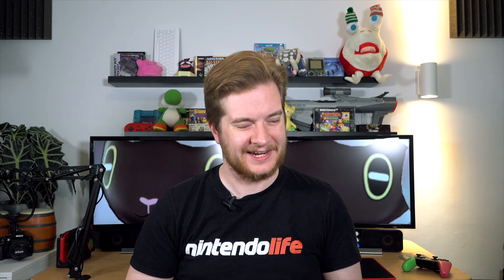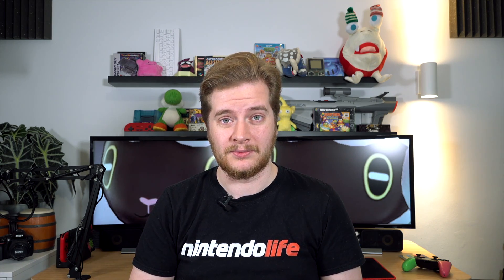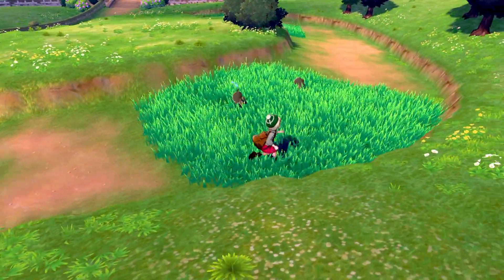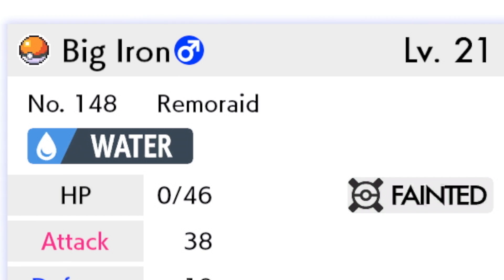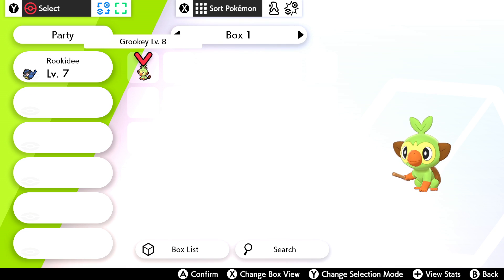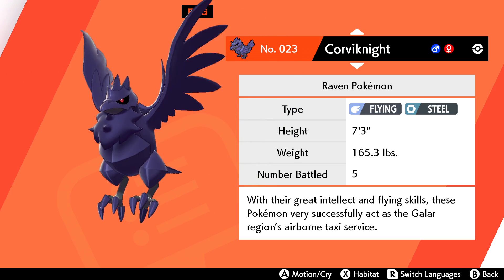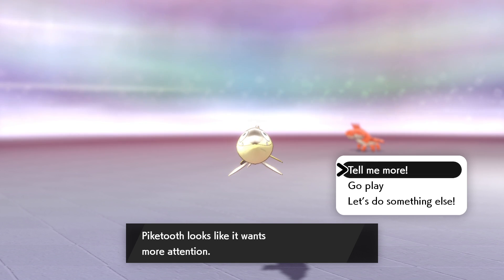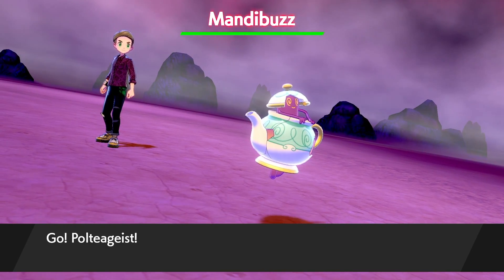How to Make Pokémon Sword & Shield More Difficult (and Fun)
Spice up your Sword & Shield playthrough with a bit more challenge.

Get Rid of Your Starter Pokémon
01:07

Try a Monotype Team
02:07

Nuzlocke (Oh Yes)
04:44